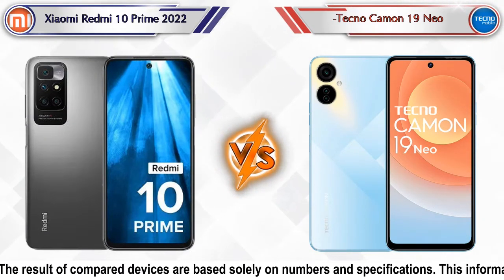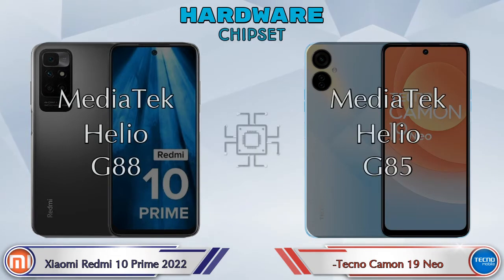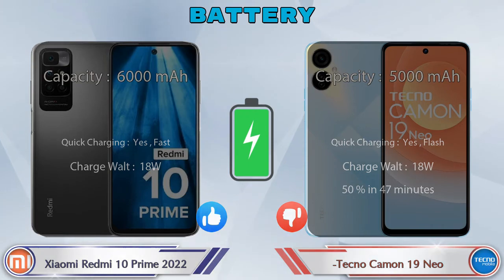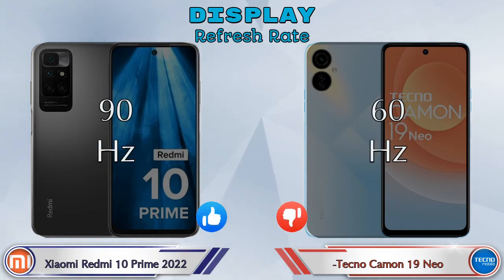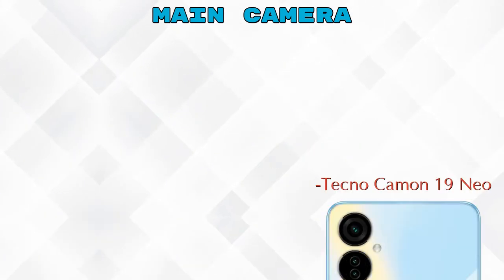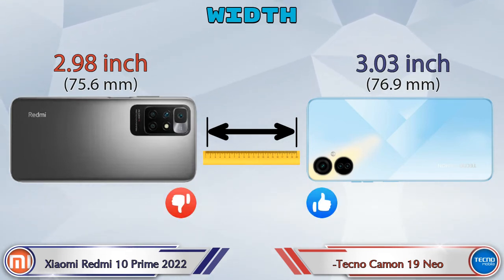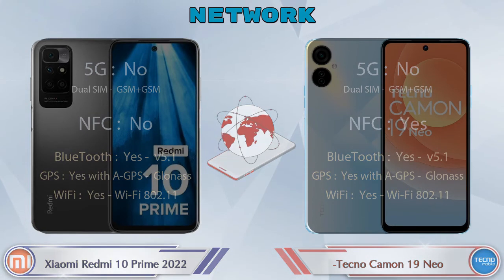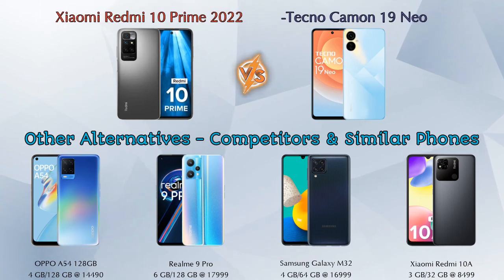Xiaomi Redmi 10 Prime 2022 Vs Tecno Camon 19 Neo - Full Comparison [Full Specifications]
In this Video we are Comparing Xiaomi Redmi 10 Prime 2022 Vs Tecno Camon 19 Neo with [Full Specifications].

Variant Details:
4 GB / 64 GB - 11499

Variant Details:
6 GB / 128 GB - 12999

Xiaomi Redmi 10 Prime 2022 Vs Tecno Camon 19 Neo full specifications
Tecno Camon 19 Neo Vs Xiaomi Redmi 10 Prime 2022 full specifications
Xiaomi Redmi 10 Prime 2022 Vs Tecno Camon 19 Neo comparison
Tecno Camon 19 Neo Vs Xiaomi Redmi 10 Prime 2022 comparison

Other Compitior Phone with Similar Price Range :

OPPO A16e(3 GB / 32 GB) - 9490 , Release Date :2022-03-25
OPPO A16K(3 GB / 32 GB) - 10490 , Release Date :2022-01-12
OPPO A76(6 GB / 128 GB) - 16490 , Release Date :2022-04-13
Realme 9 8GB RAM(6 GB / 128 GB) - 17999 , Release Date :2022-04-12
Realme 9 5G SE(6 GB / 128 GB) - 19999 , Release Date :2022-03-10